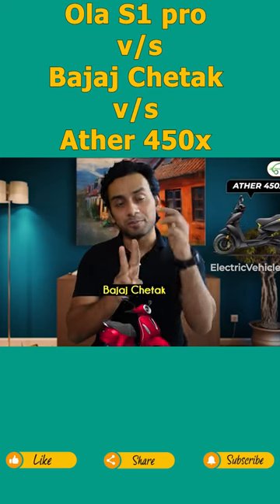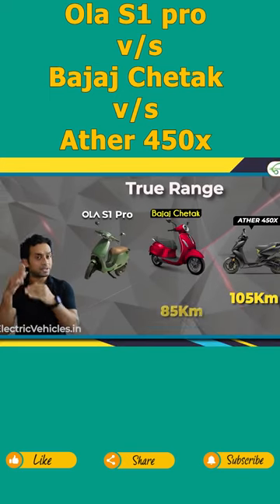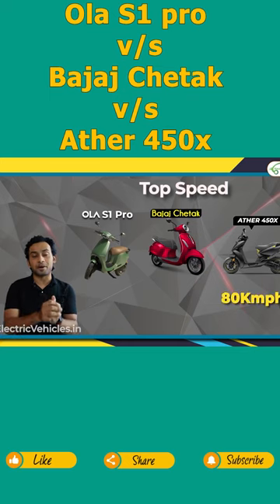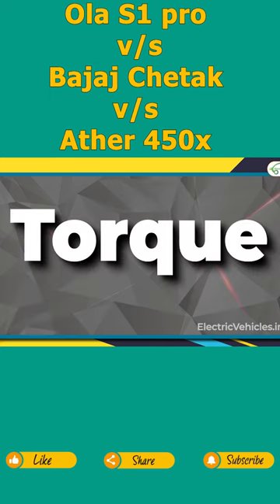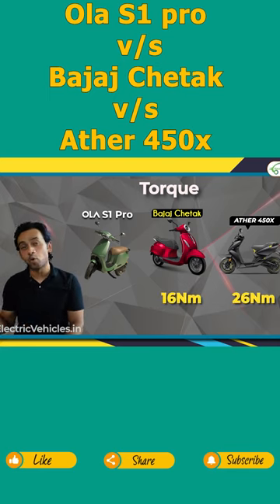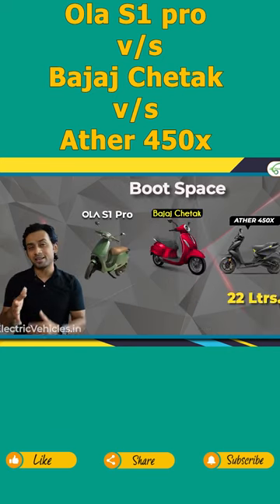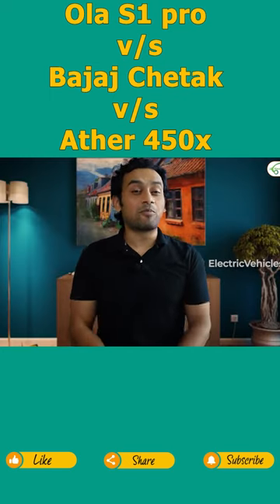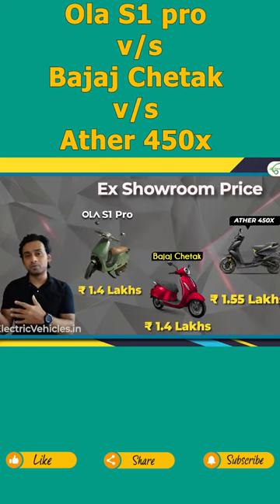OLA S1 Pro Vs Bajaj Chetak VS Ather 450X